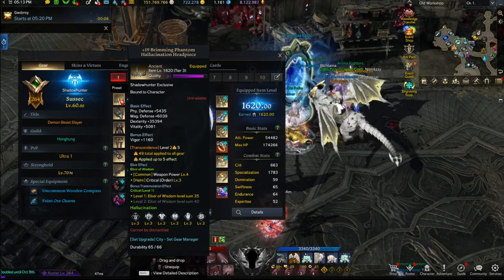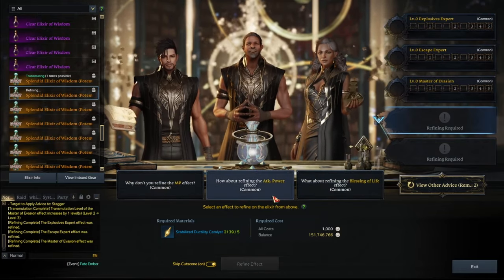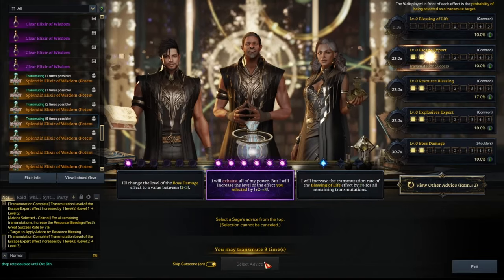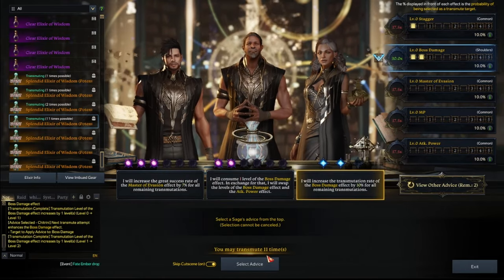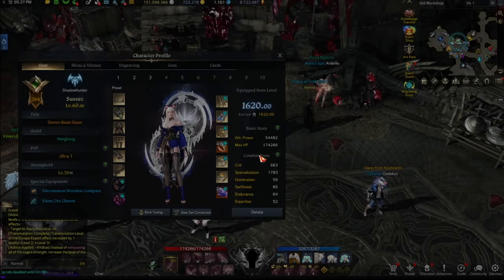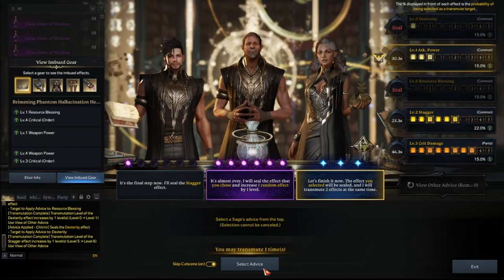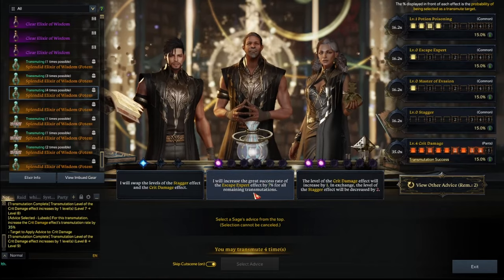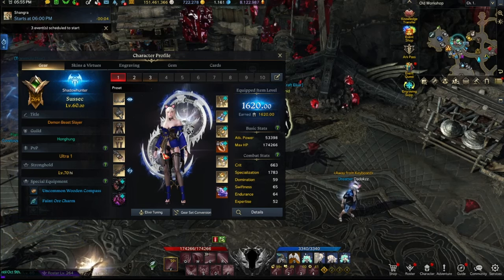SHADOWHUNTER 40 SET ELIXIR GUIDE WALKTHROUGH!!!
New video concepts being released where I just do me and record it. Let me know what you think versus the presentations/rants/guides/etc.